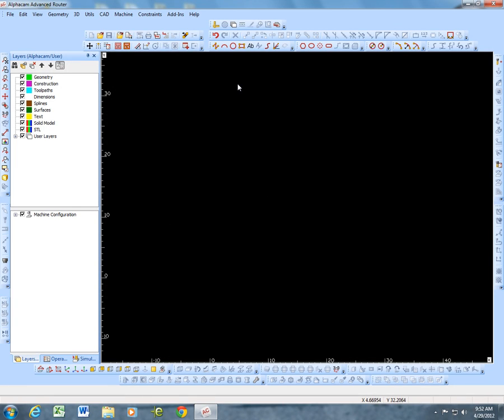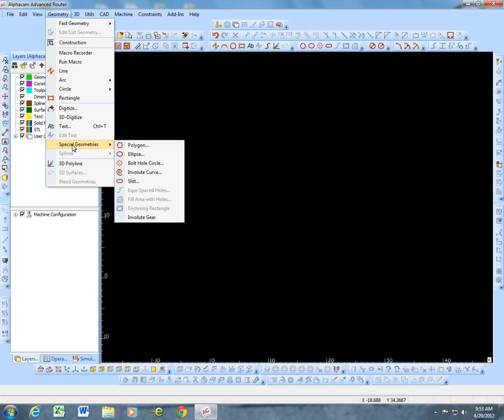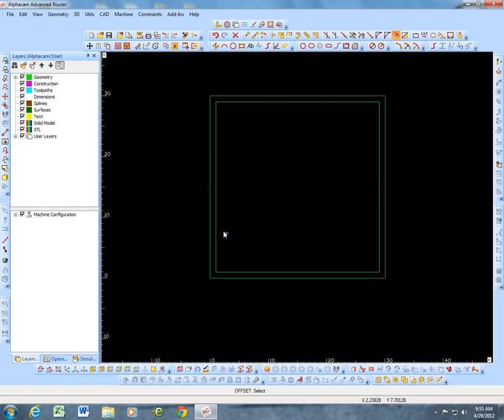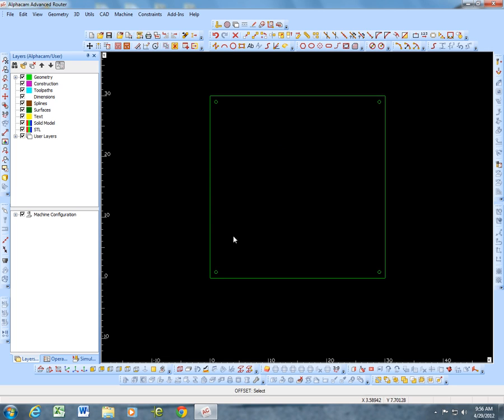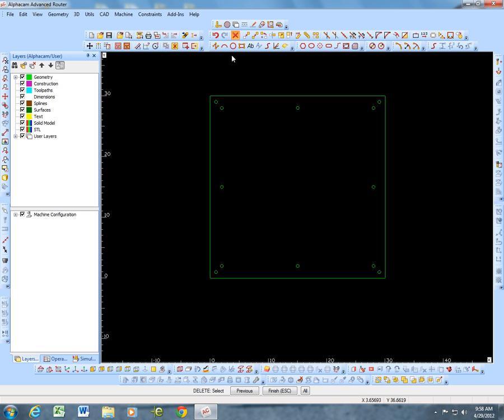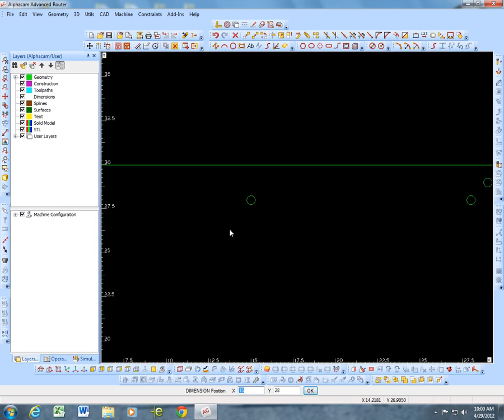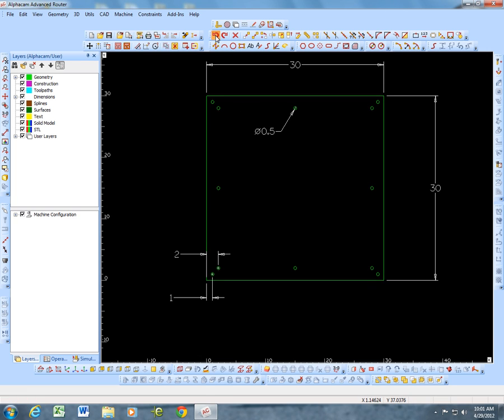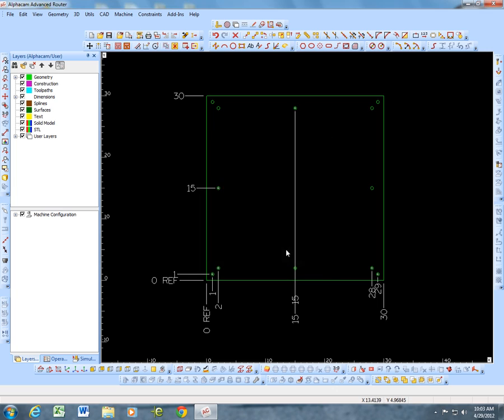alphacam basic cad drawing